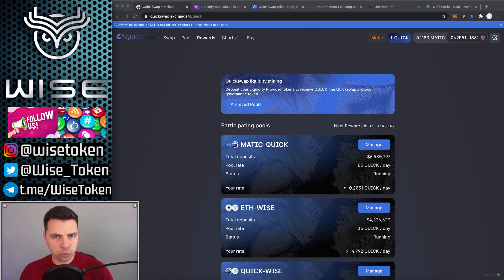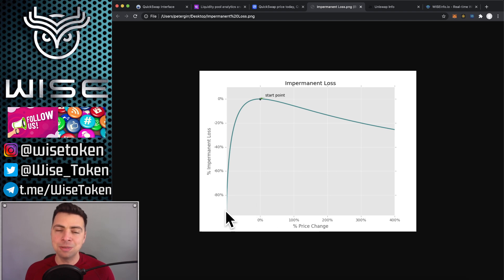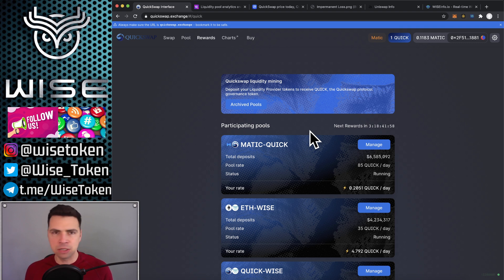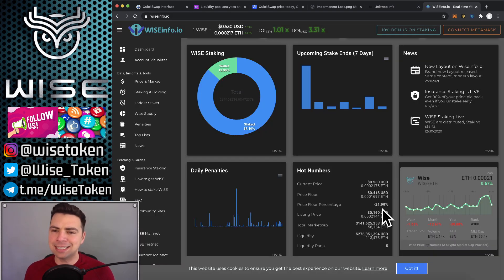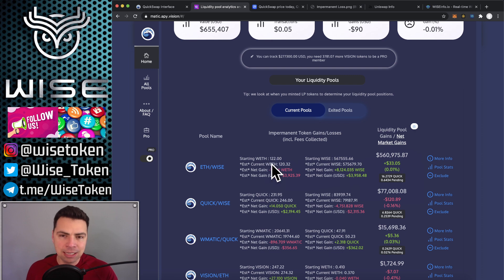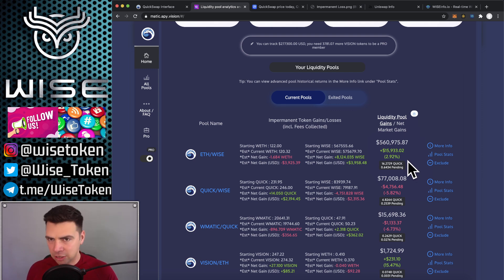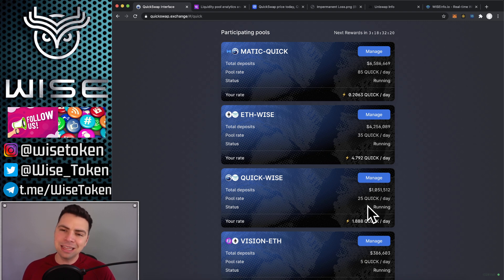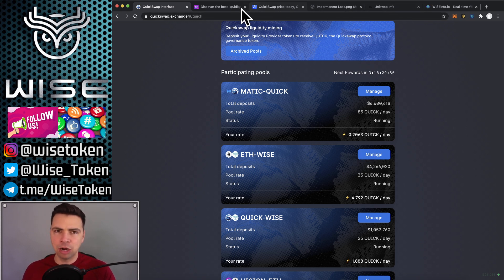EXPERT LIQUIDITY PROVIDER TIPS FOR EARNING HIGH ROI ON UNISWAP QUICKSWAP PANCAKESWAP LP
Liquidity providing on decentralized exchanges like Uniswap, Pancakeswap, and Quickswap can be one of the best ways to earn crypto if you know what you're doing. Join me as I share tips and best practices for becoming a LP!

The cool thing about a DAO (decentralized autonomous organization) is that the voting, benefits, and wealth of the organization is fairly distributed between the holders of that DAO. That doesn’t mean total equality, since one can usually purchase more voting power and ownership of a DAO, but the point is that everyone has a fair chance to buy in, and generally the power distribution is far more decentralized than a traditional company. In contrast, a traditional company, while it may offer goods and services to all, is ultimately designed to make just a few people very rich. The Wise Ecosystem is an attempt to accomplish what many DAOs fail to accomplish, which is a fairly distributed and radically pure ecosystem for DeFi and NFT products and services.

Nearly every DeFi/NFT product or service today is controlled by a traditional company whose goal is to increase the wealth of the investors who created it rather than benefiting the broader community of users with that revenue. DAOs attempt to solve this inefficiency, but the problem is that creating useful and equitable goods and services requires a ton of effort and money, and it is practically impossible to distribute that funding and work across all the DAO members evenly. It would be unfair to expect any person or small group capable of creating a successful product to put in the effort to create something successful while only getting the same reward as the other DAO members who put in less work. Additionally, good ideas are often controversial, and the bureaucracy of a DAOs governance system often keeps them from competing. Strong unfettered leadership is essential in start-ups.

Despite these challenges, The WISE Army recognizes the potential benefits of a purely fair and equitable ecosystem of products if it were to exist. The first benefit would be that any user who exists in that ecosystem would benefit more from using goods and services there than anywhere else. The second benefit is that it would be nearly impossible to compete with the products in the purely fair/equitable ecosystem, because there is absolutely no incentive for competitors to compete. Instead, those founders would be incentivized to build their products inside the existing fair/equitable ecosystem. They would get to buy into the existing ecosystem at no disadvantage, and start reaping the network benefits and growth from everything that currently exists within the ecosystem.

The good news is that the foundation of this ecosystem has been built. Peter Girr along with his elite dev team has created WISE token, the backbone of this ecosystem, along with LiquidNFTs (a place to get loans in ETH or USDC using your NFT as collateral) and the Wise Protocol (an innovative upgrade to lend/borrow platforms such as Aave).

WISE token is like concentrated ETH. It had a completely fair launch, raising 57,900 ETH, with zero tokens going to anyone outside of the free market auction (see the “Liquidity Transformer'' link at the footer of our main website). Even the founder had to purchase his own tokens at the market rate. The market for buying/selling WISE exists on Uniswap, and the WISE/ETH pool is currently the largest pool on Uniswap. The pool is permanently locked, meaning there is a permanent un-ruggable trading market for WISE which also creates a price floor for WISE in ETH. Anyone can swap WISE to ETH or ETH to WISE, but no one can remove the trading pool. WISE has a much smaller market cap than ETH, which means that the growth of the Wise Ecosystem will affect the value of WISE far more than it would have affected ETH if we decided to just use that instead.

The LiquidNFTs and WISEprotocol apps generate revenue that, instead of going to the founding team, goes to purchasing WISE in a completely decentralized and closed-loop manner, and the purchased WISE is owned by the community of token holders.These mark the first two products in our ecosystem. We hope that The WISE Army can help raise awareness so that we can grow the success of our ecosystem, and encourage more builders and partners to join the cause.

The market for Web3 goods and services will eventually be saturated enough that founders have to build increasingly more fair products. We are looking to jump-start the inevitable.